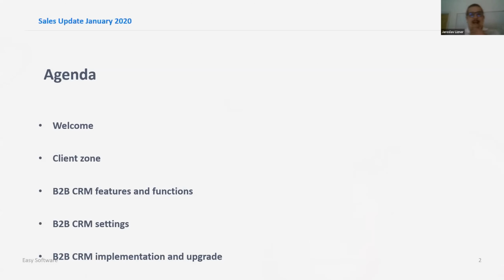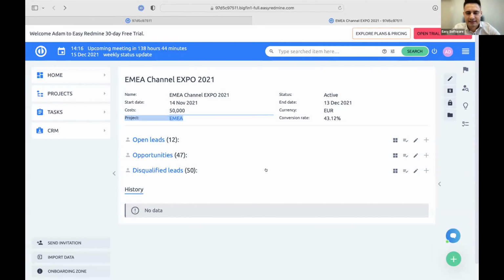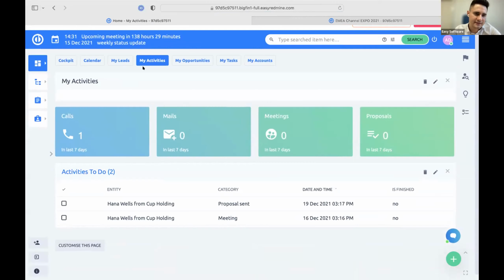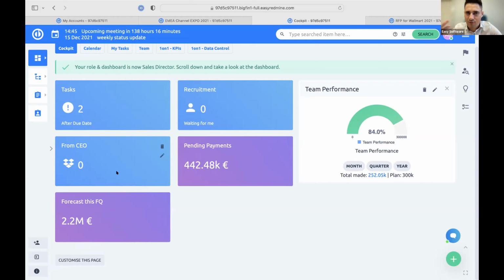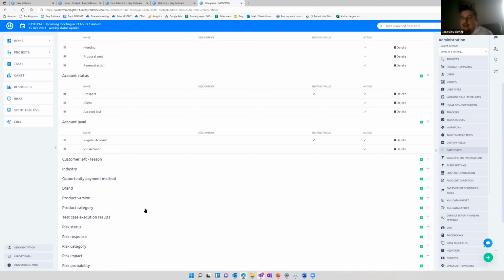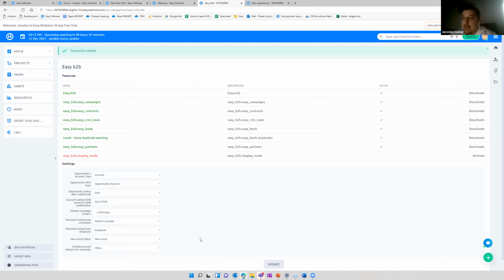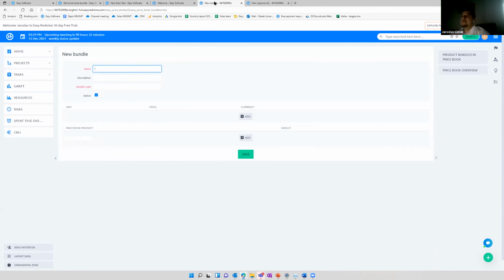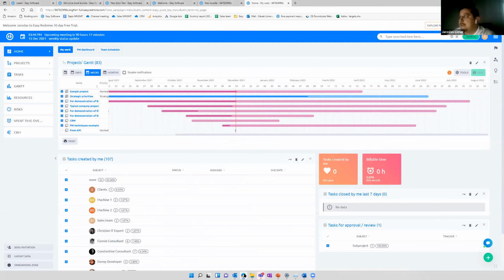Webinar: B2B CRM training for our partners (English)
Watch the online training about the new B2B CRM and find out how to sell them better, what the value proposition is and how it all works!

Our new B2B CRM connects business and project management together and thus creates a powerful platform for many businesses.